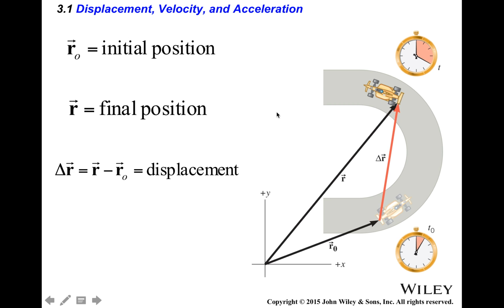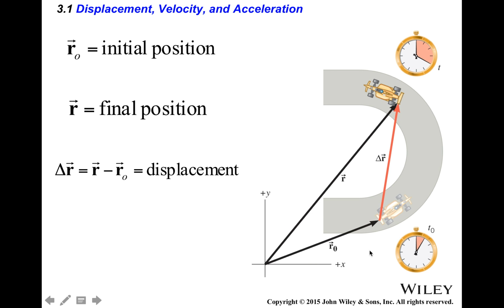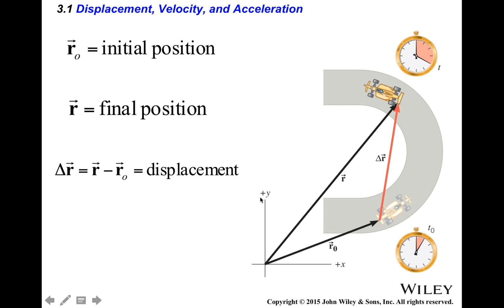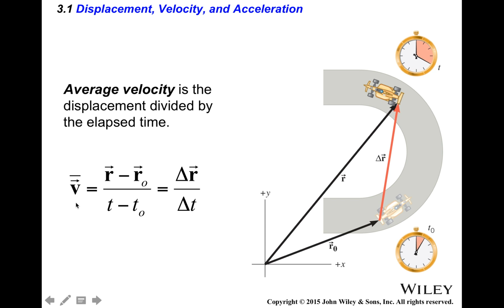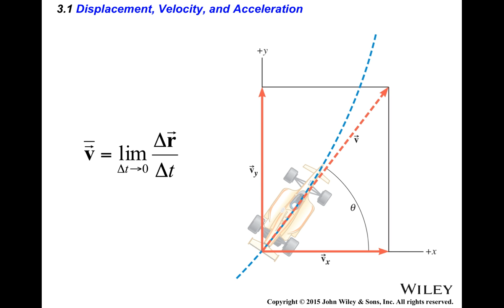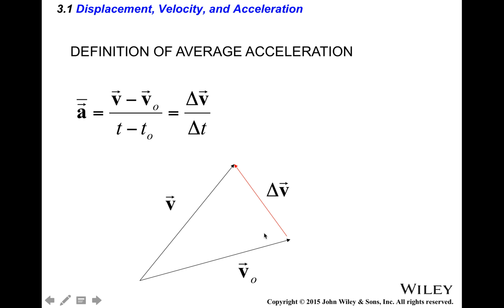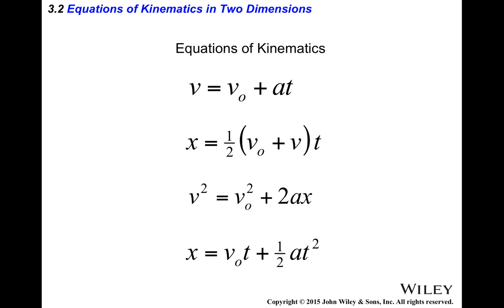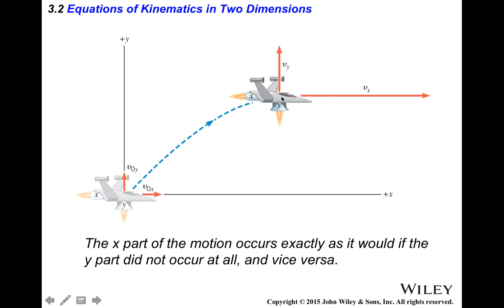Physdics 210 Lesson 5 Sep 6 Video 1